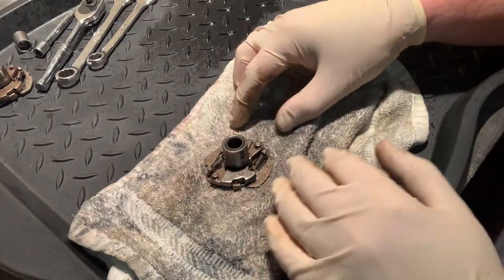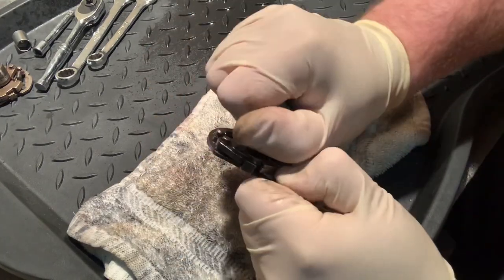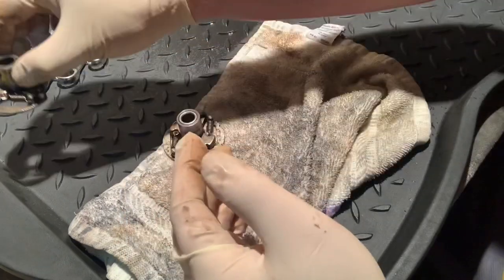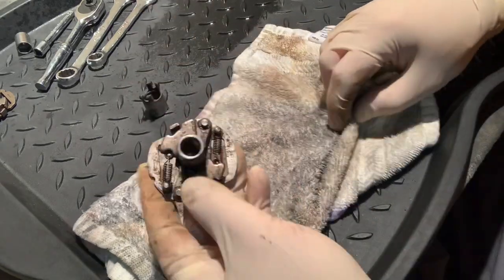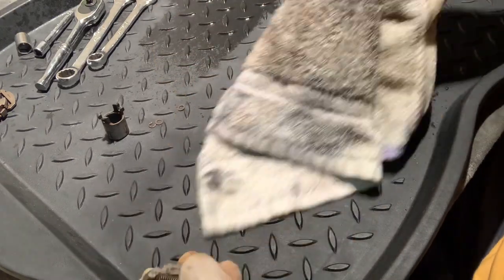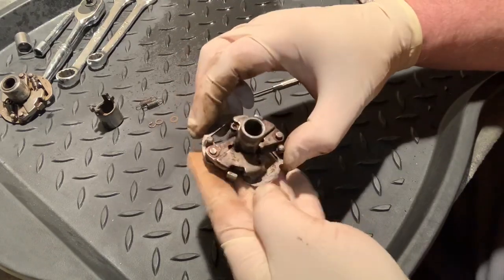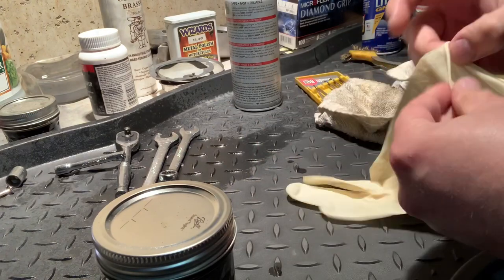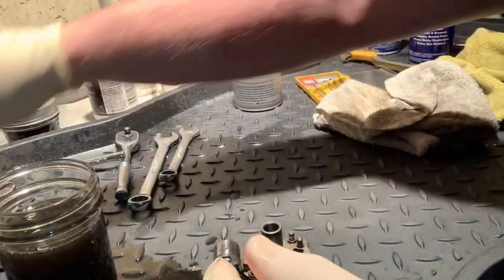Timing Advance Unit Assembly & Cleaning: Part 175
Let’s clean and assemble the timing advance unit on the CL350 Honda. Same for the CB350. This is an extremely important part to get clean and properly assembled.

If you don't have one already please get a manual for your specific project. There are many available online for download for free. Common Motor Collective, from which I source many of my replacement parts, has a fantastic resource on their You can also join groups on Facebook and get involved in the community.

Keep on wrenching, Friends! b

Please consider supporting the channel by purchasing items that you’ll need to complete your vintage motorcycle restoration project. Any support is appreciated.

BUY & SUPPORT

PB Blaster

JIS Screwdrivers (A MUST HAVE)

Marvel Mystery Oil

Steel Wool

Colonel Brassy

Wizards Chrome Polish

Turtle Wax

Feeler Gauges

Anti-Seize Thread Lubricant

Blue Thread Locker

Red Thread Locker

Test Light

Compression Tester

Snap Ring Pliers

Micro Fiber Towels

Your support is extremely appreciated. THANK YOU!